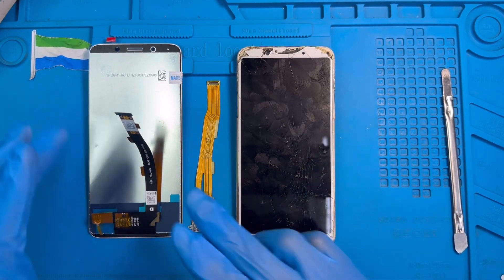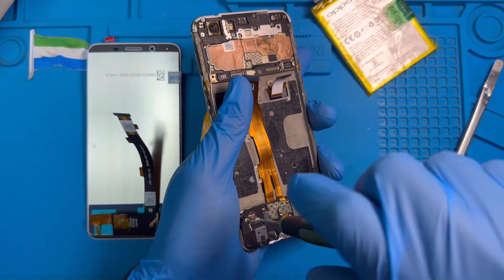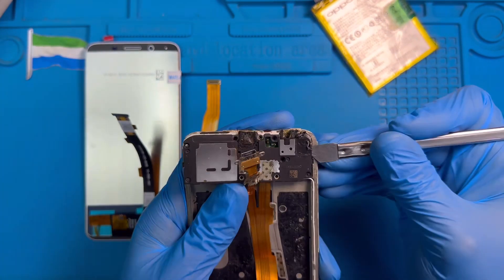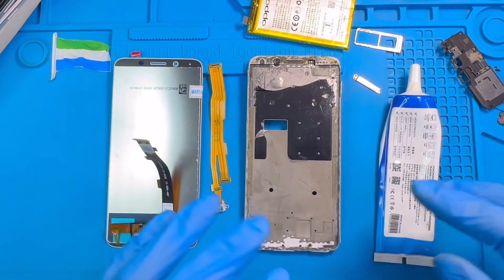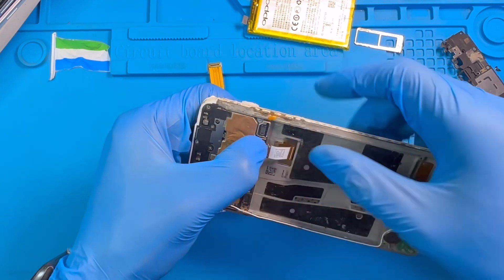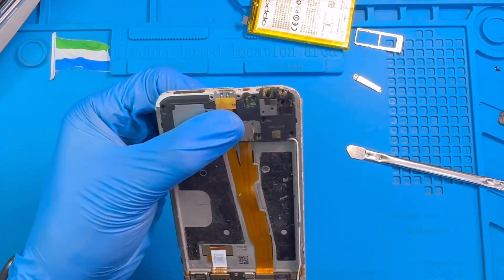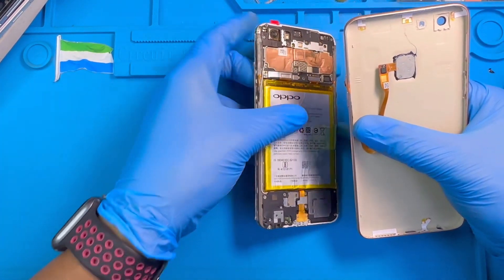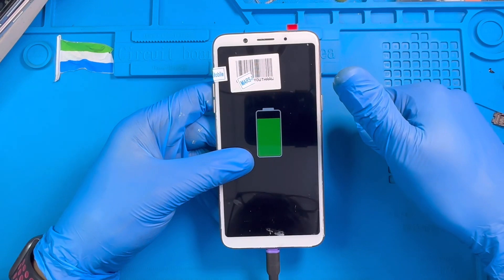OPPO F5 LCD and Charging System Replacement